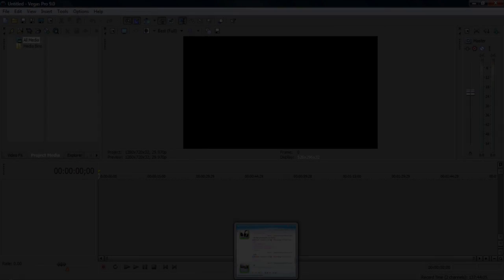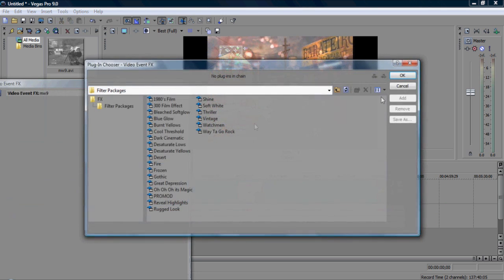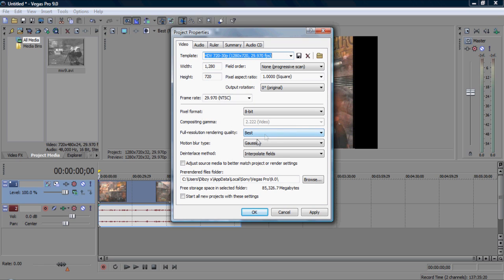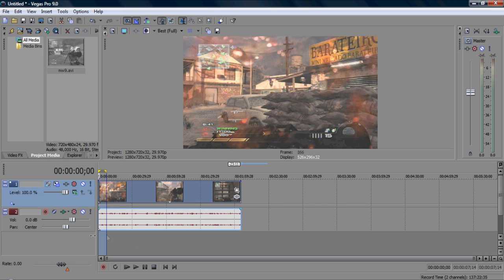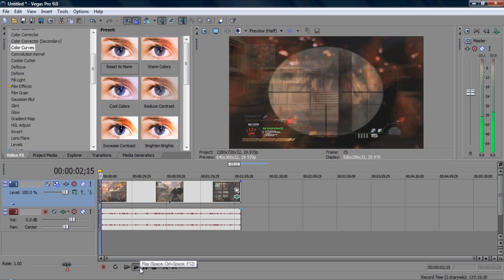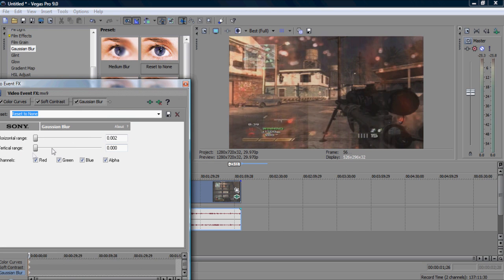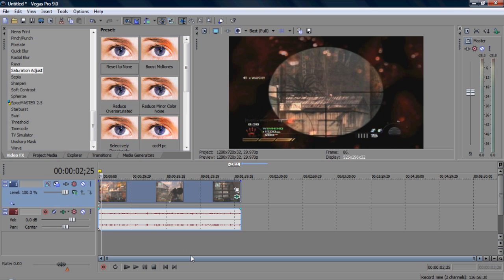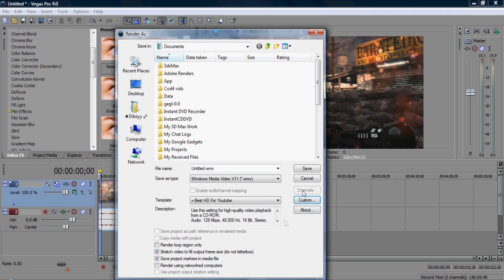Sony Vegas Tutorial | Sick Quality | Voice Over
DBL